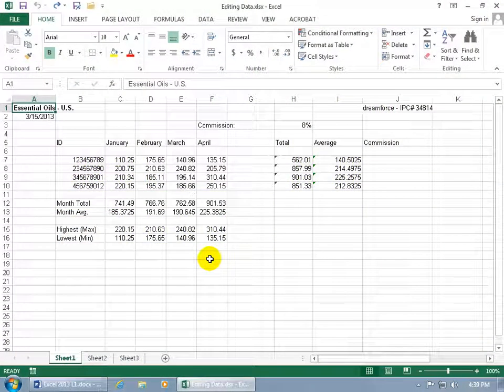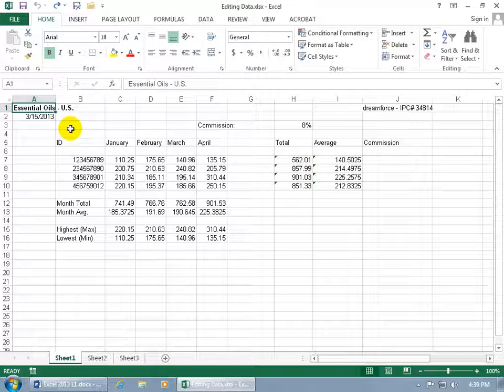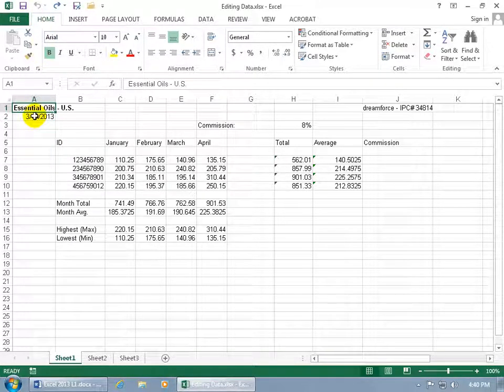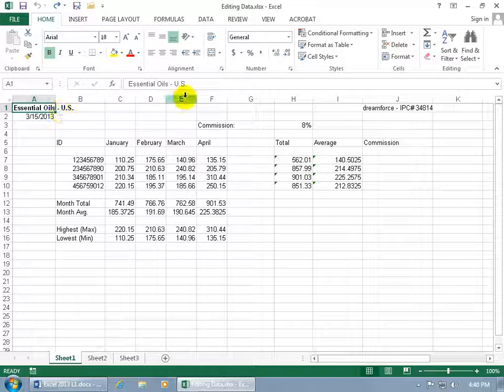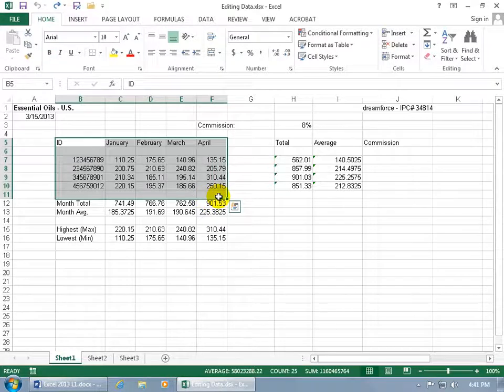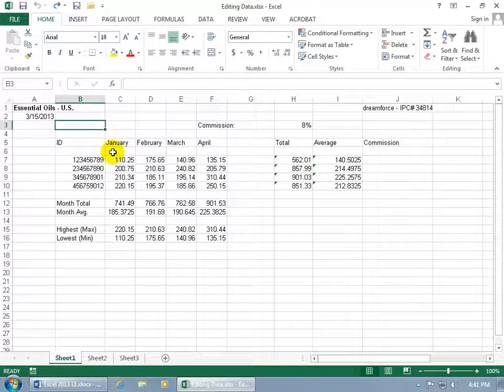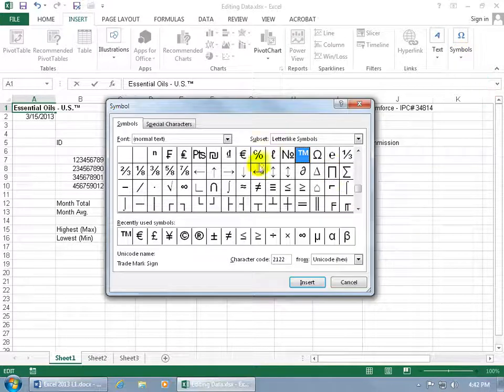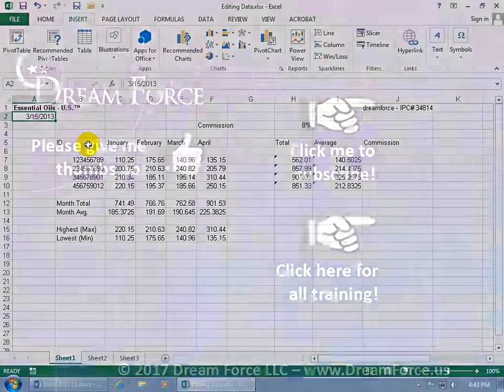Excel 2013: Editing Data In Cell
Excel 2013 how to edit data within a cell that includes tips, tricks and shortcuts in the Excel training video on editing the contents of a cell.